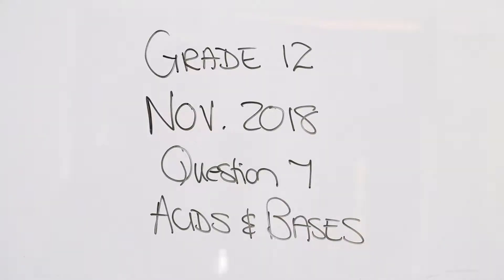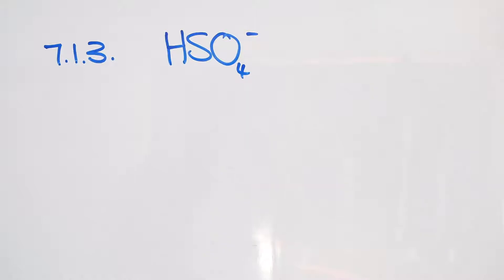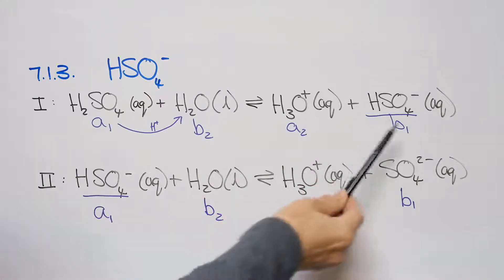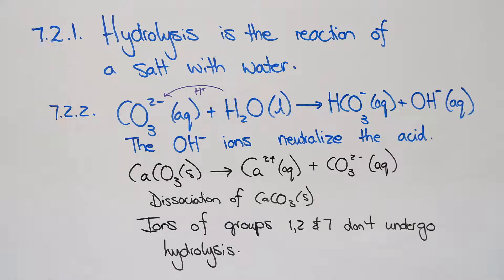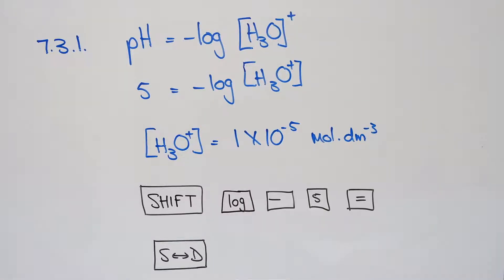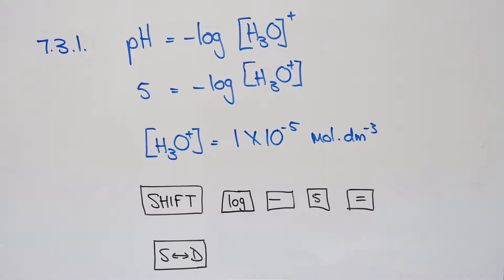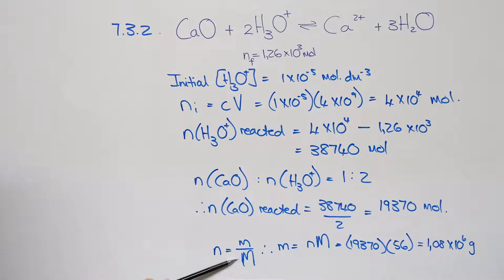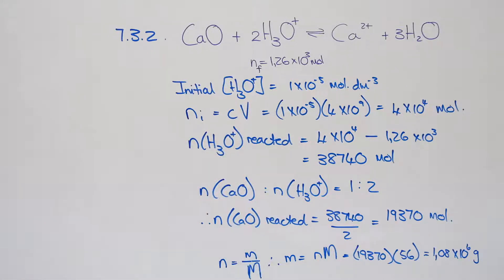2018 Nov Acids & Bases Question 7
Question 7
Acids & Bases

This video is to help you work through the exam question on your own.

Free Physical Science teaching videos for South African high school learners.